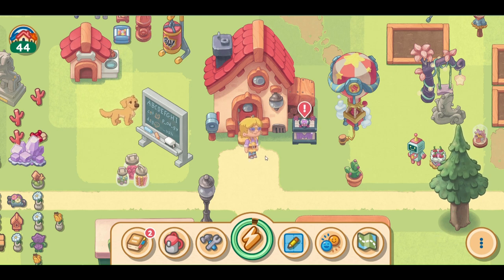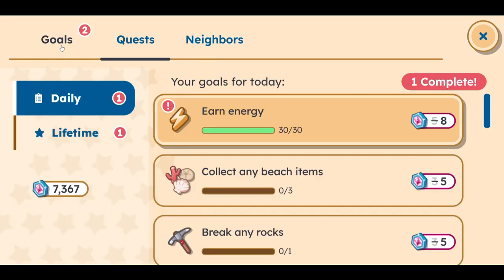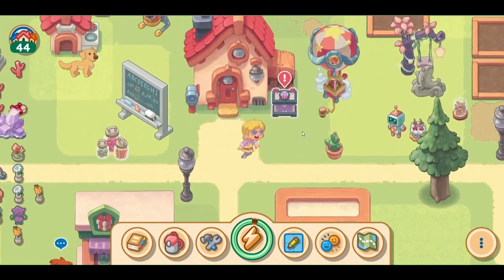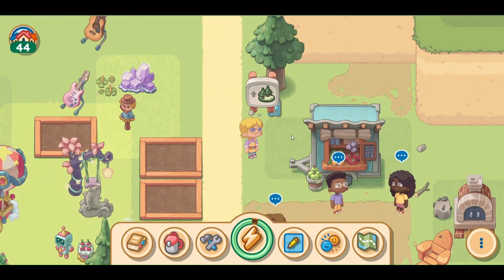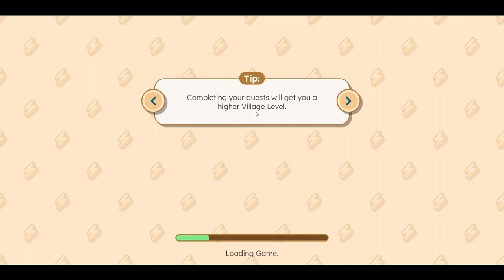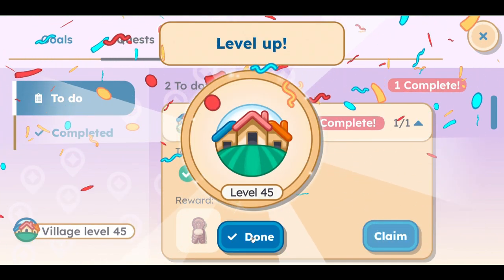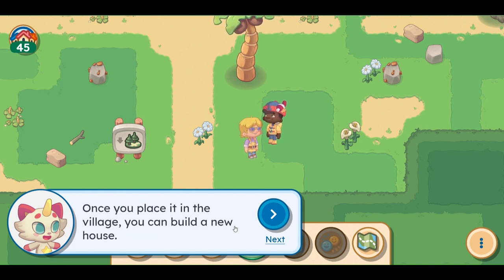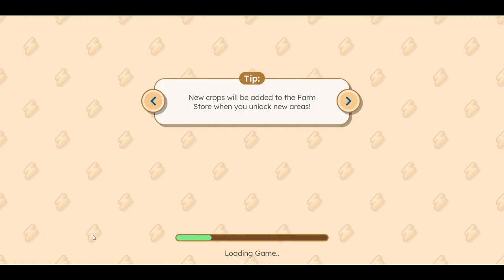HUGE NEW Update to Prodigy English! Insane new map!!! S7E3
The world of Prodigy English has expanded, adding two new areas! Join me as I begin checking out the new areas and new villagers we will be adding!

Enjoy my videos?  Please consider supporting my content with a Super Thanks! This supports me and my videos directly!